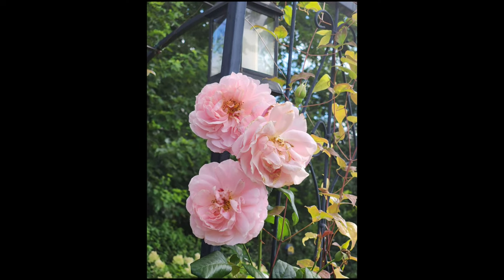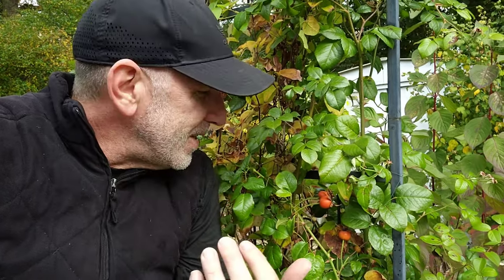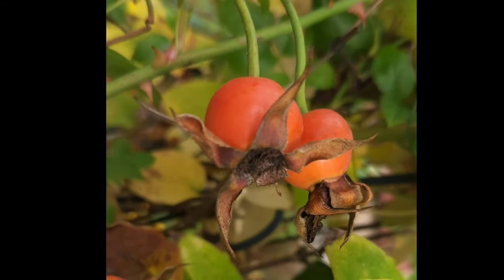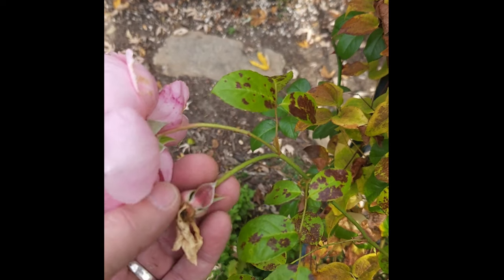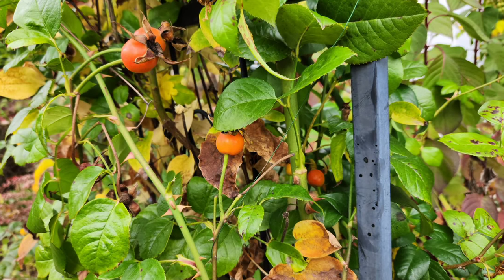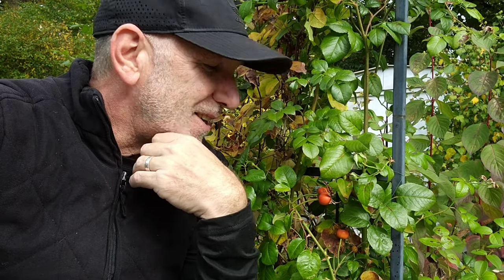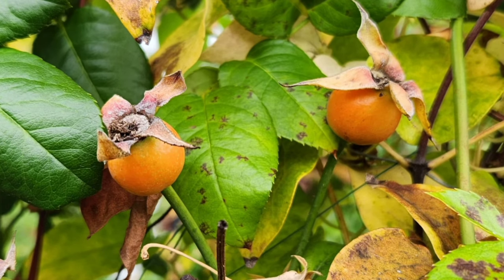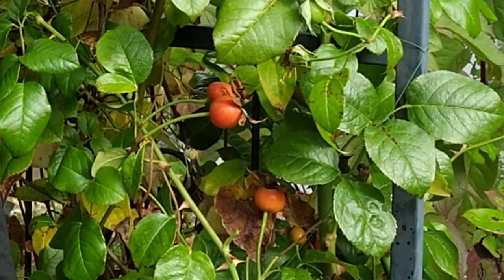What are ROSE HIPS?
What are rose hips? Are they beneficial to wildlife? Do they look good in the garden?
Musician: Xuxiao